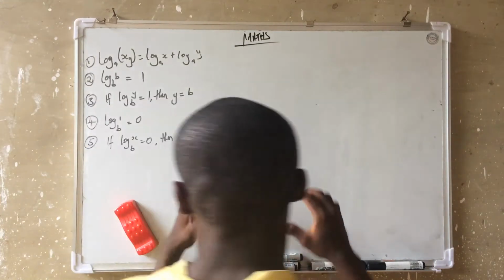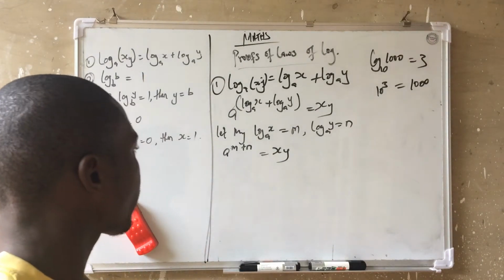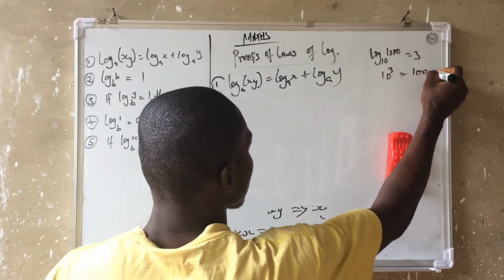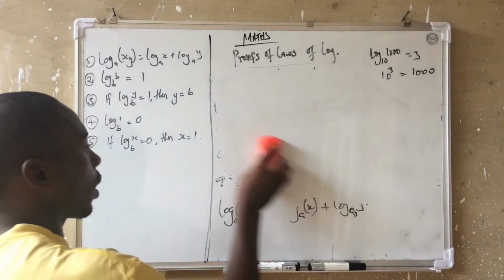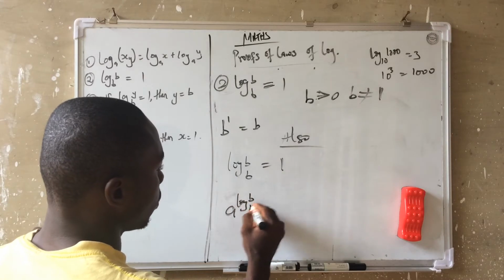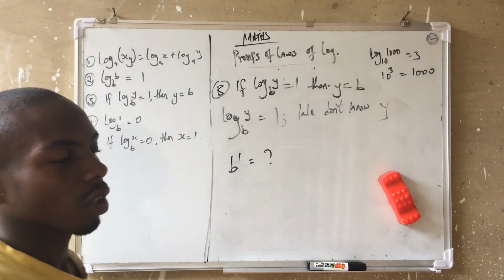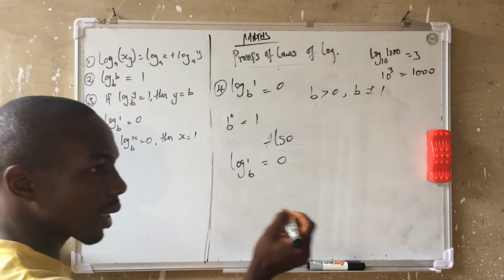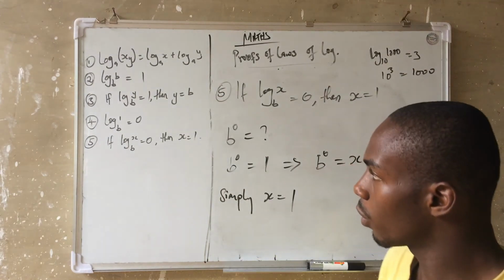Proofs of laws of logarithm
This video is to show some proofs of logarithm